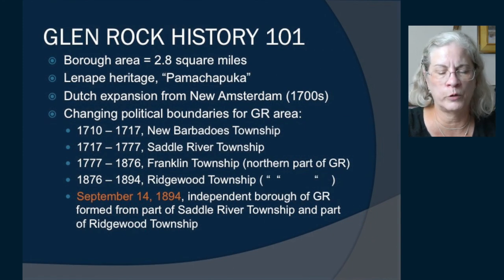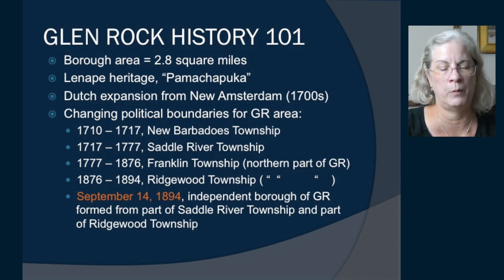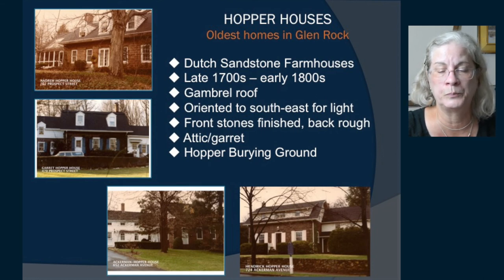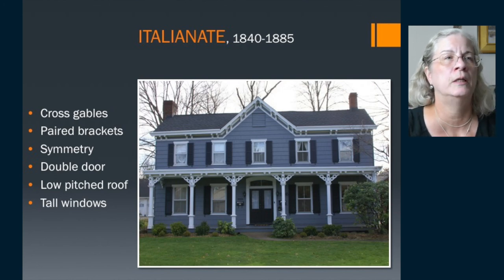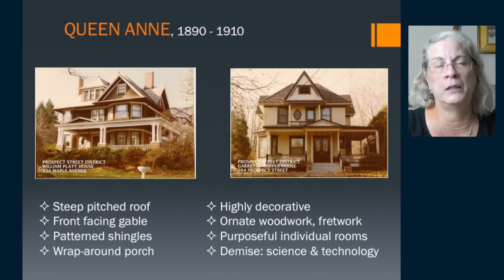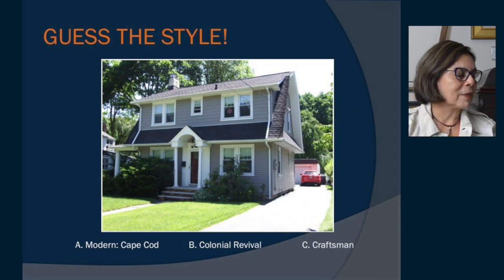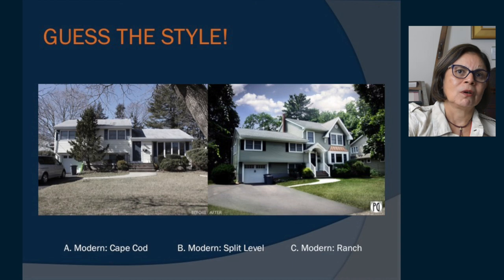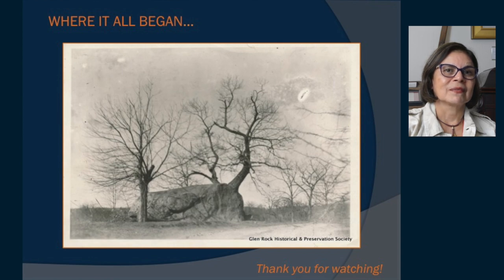History of Glen Rock Architecture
A talk on Glen Rock's Architectural History presented by Susan Tryforos, architect Xiomara Paredes and Glen Rock real estate agent Michael Shetler.